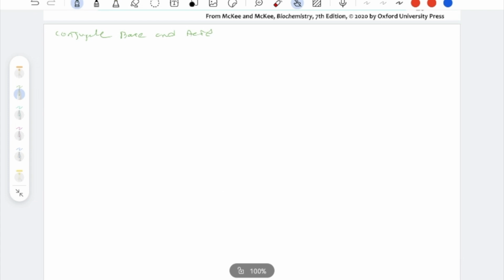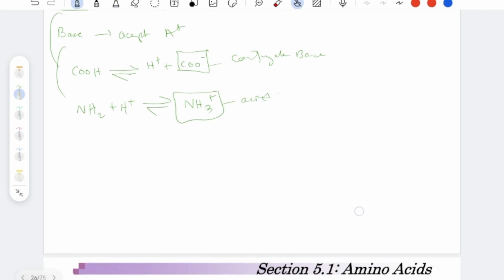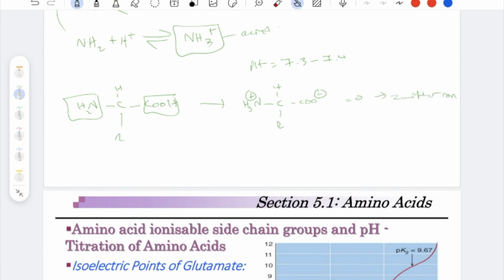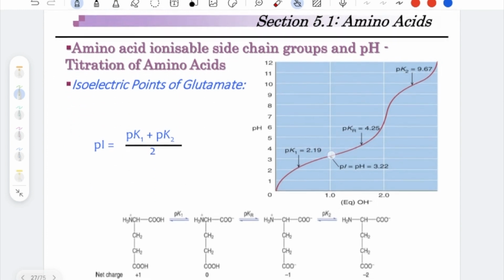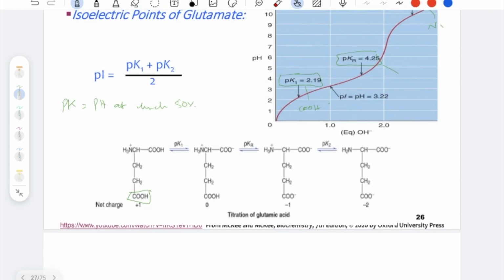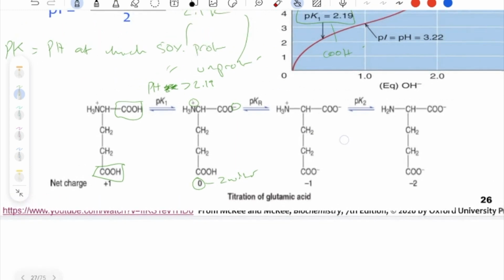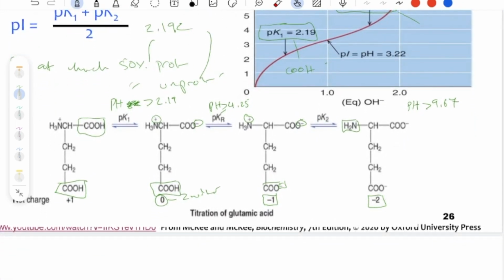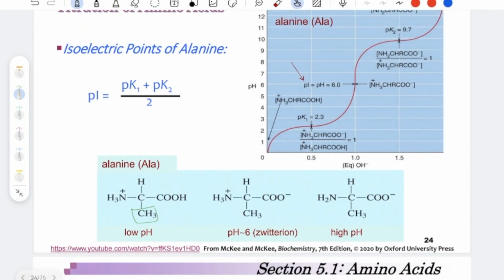Titration Curve I Al-Moutasem Bellah I Foundation Made Easy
In this video, we discuss the titration curve, how to interpret it in relation to its effect on amino acids ionic state.

Video presenter: Al-Moutasem Bellah
Editors: Doaa Qutaiba